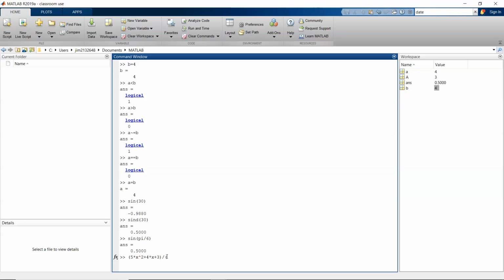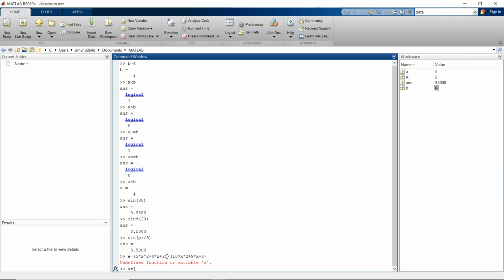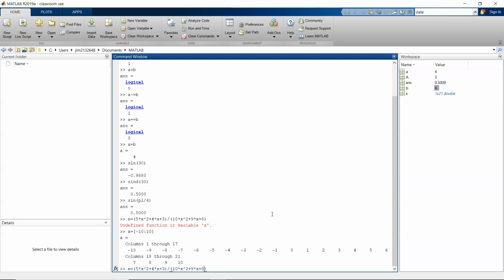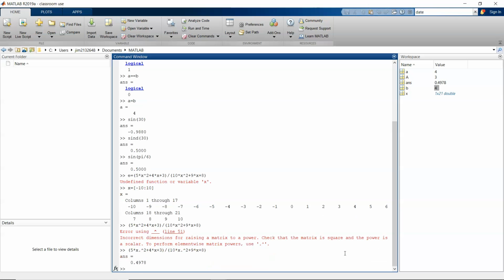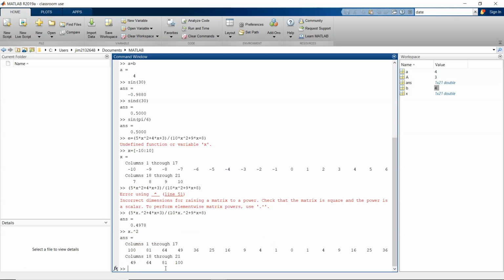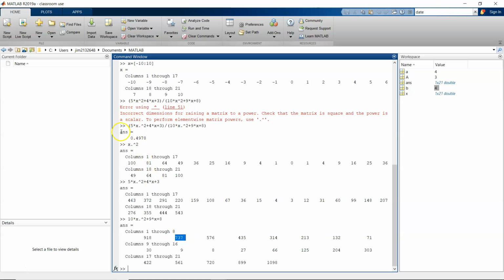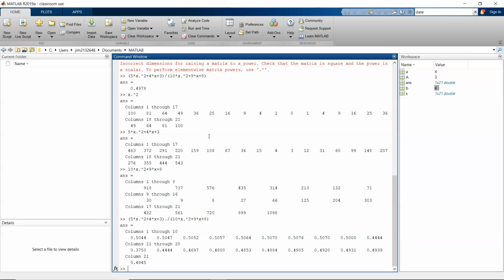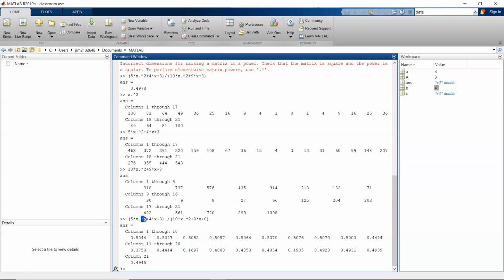Matlab as calculator part 4